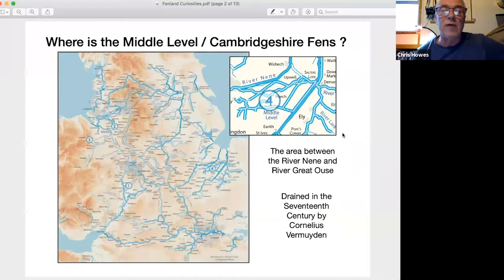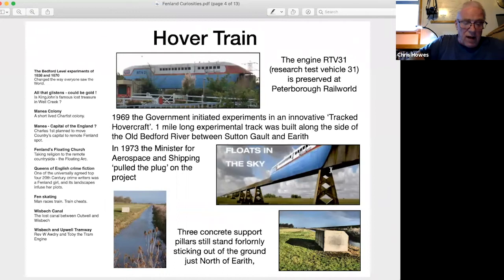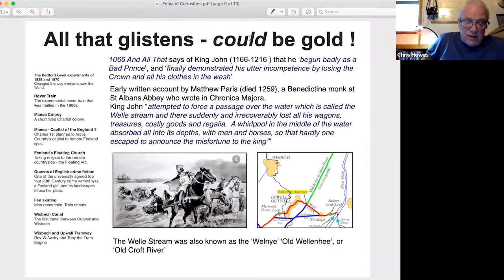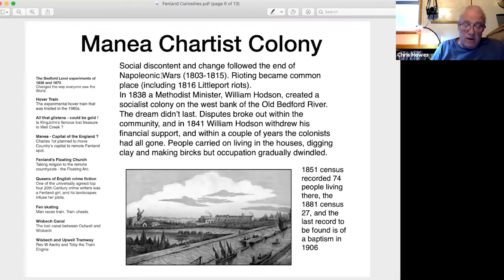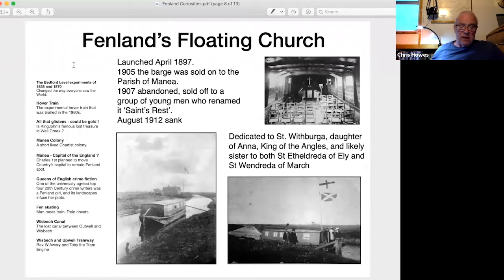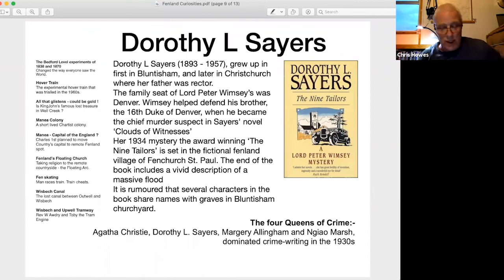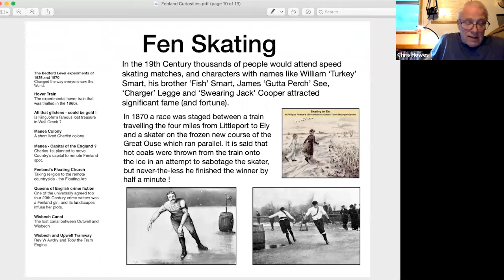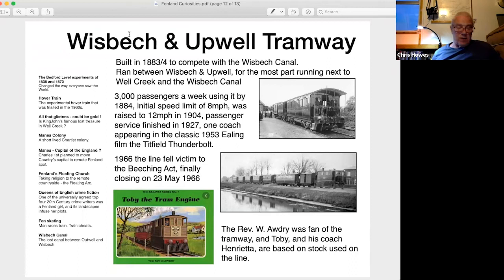Curiosities of the Fens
IWA Manchester Branch presents 'the Curiosities of the Fens' by IWA trustee and intrepid boater, Chris Howes.